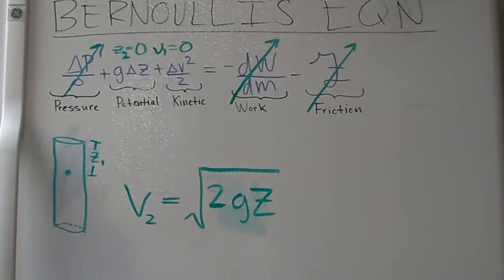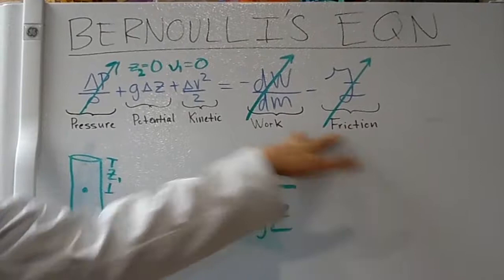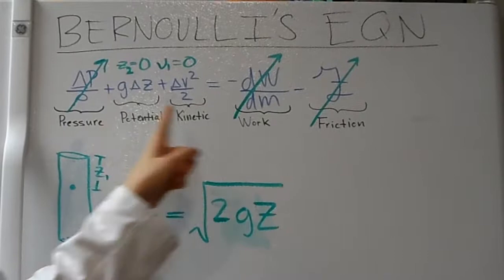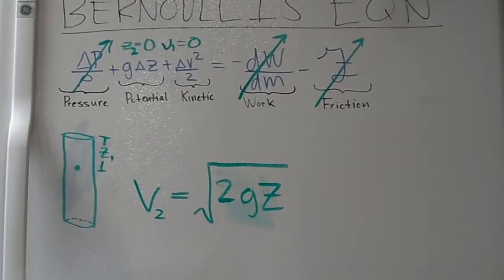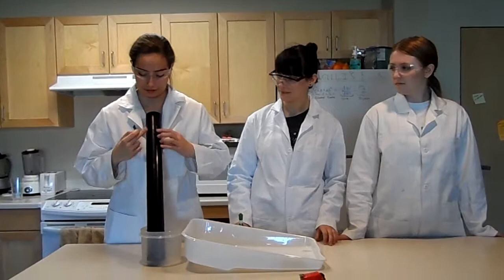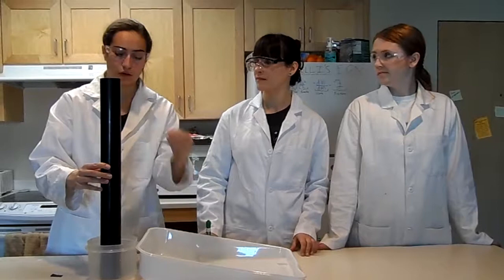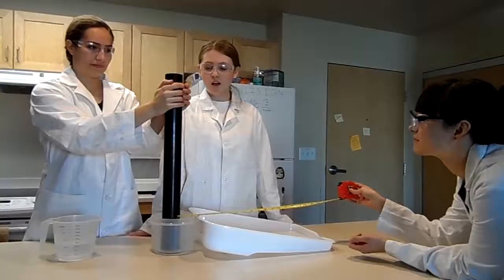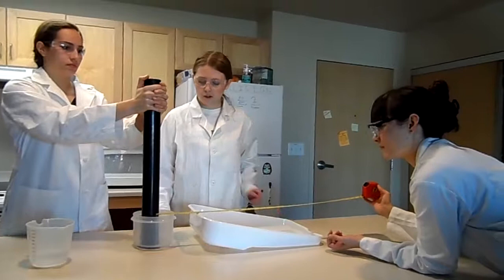Torricelli's Principle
Hannah Wilkinson, Rachel Romero, Kitty Morgan